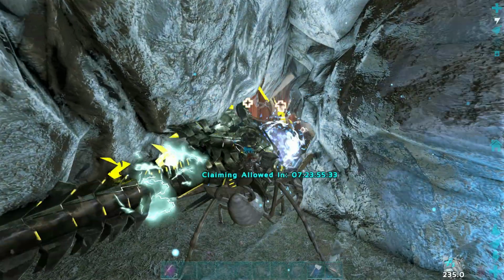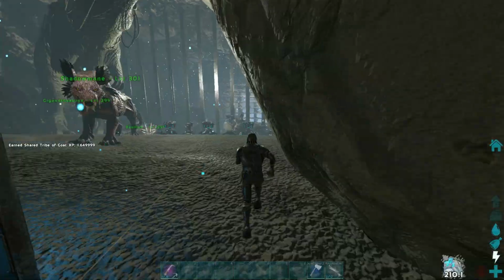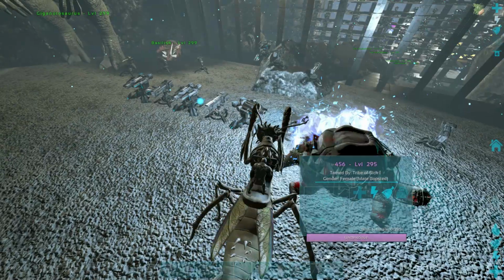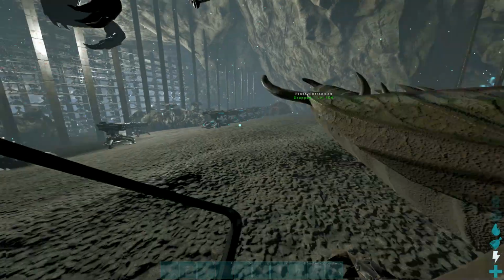Defending Our Insane Oil Cave - Making Oil Cave Great Again | Yono Ark S1 E3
Yono Ark 15x Server Join Now Wiping on Saturday the 17th

Can we get 200 Likes? Thank you

Thank you all for the amazing Support.